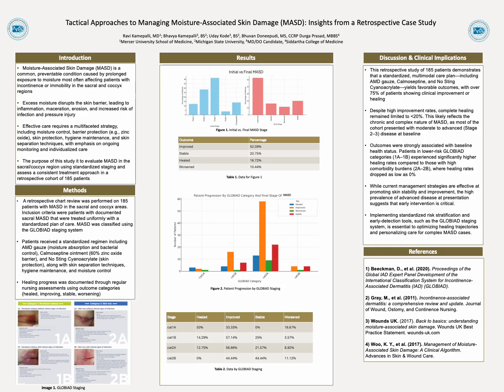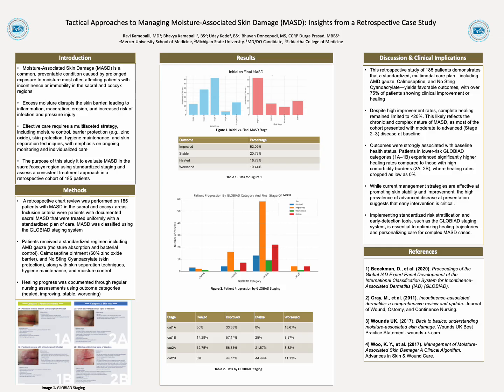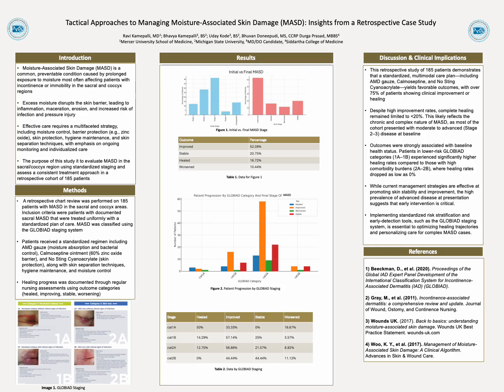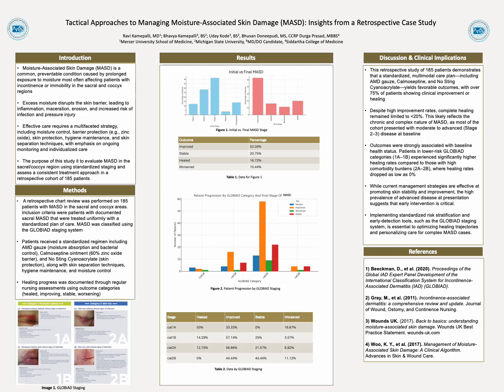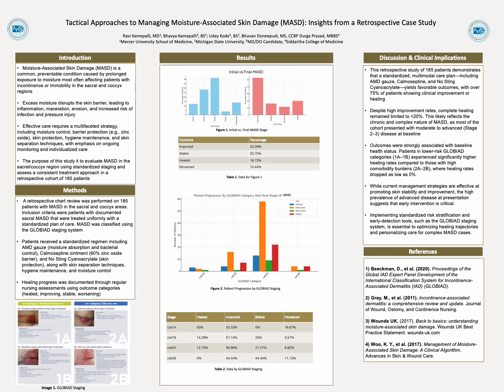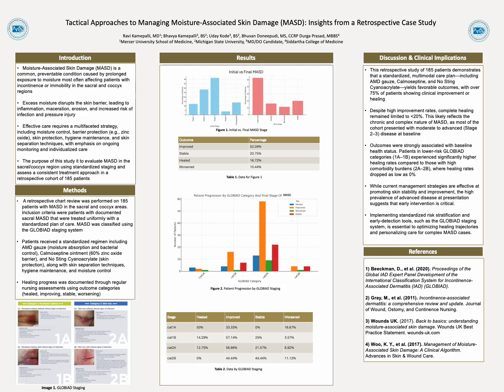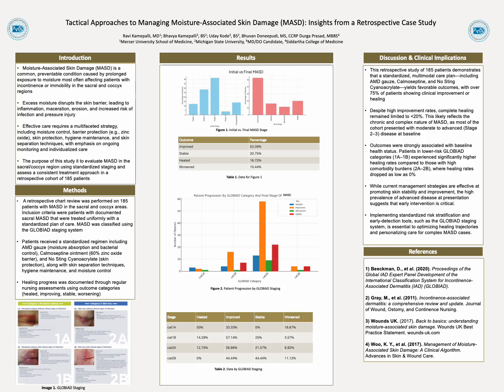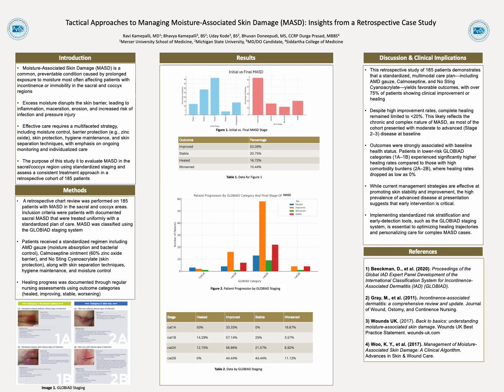Uday Kode MSUCOM QuESST 2026